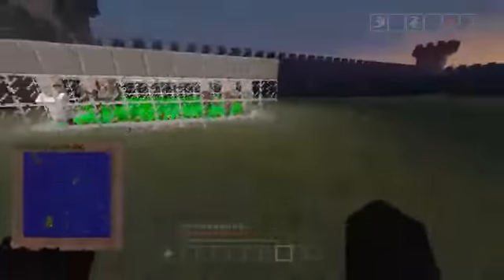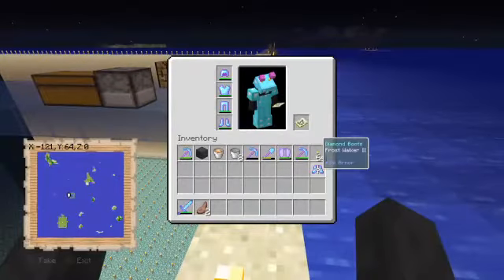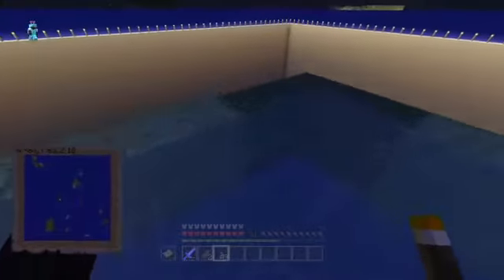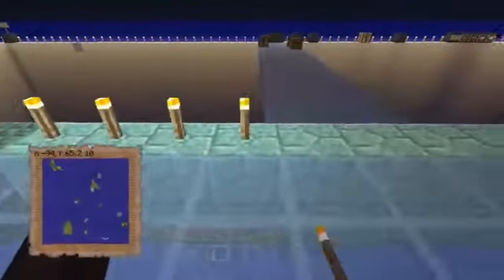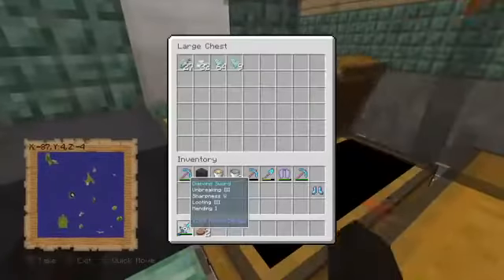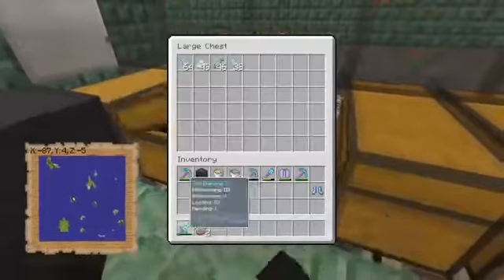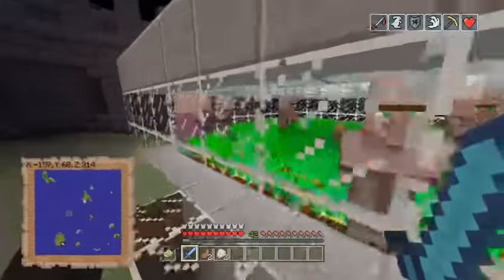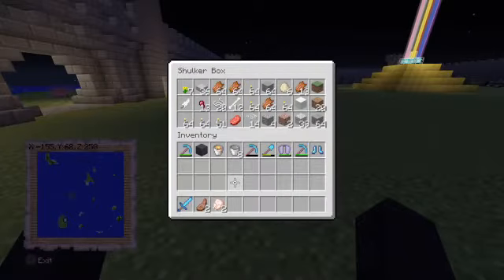[Minecraft] PS4 - V2 Survival Island - Guardian Farm Completed! - We have Villagers!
Welcome to the Darkened Paradox.
We welcome you to join us in our interesting and honest game play of the PlayStation 4 and Mobile games.
Your views is what we appreciate and anything more is greatly appreciated.  We thank you for joining us here and hope you shall stick around and join the fun!